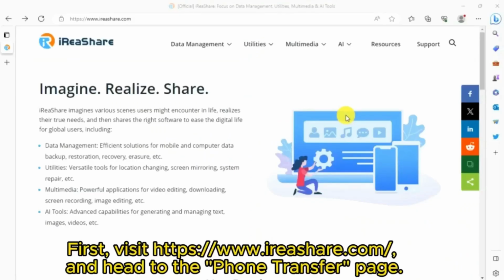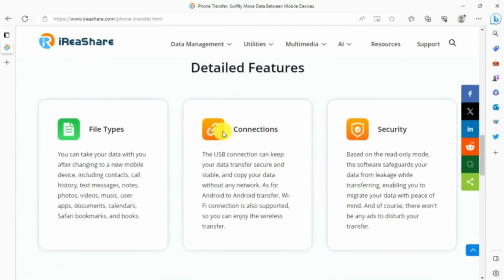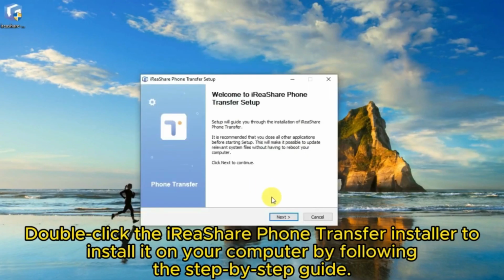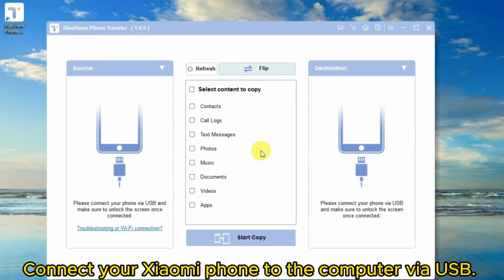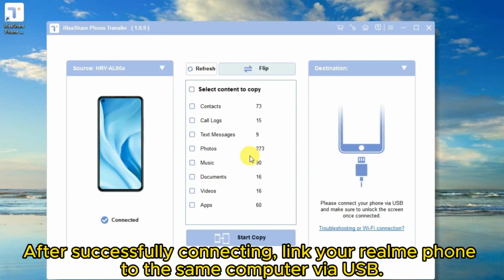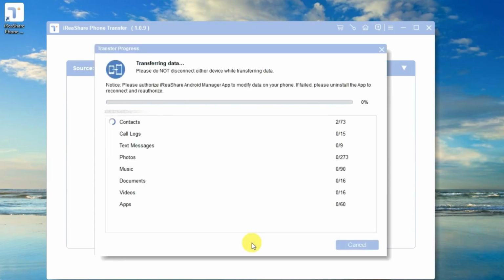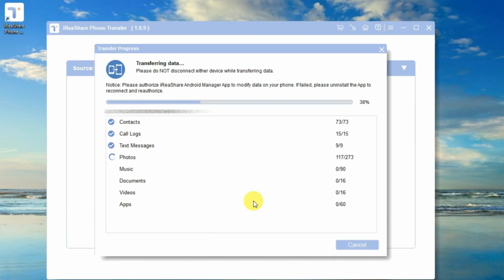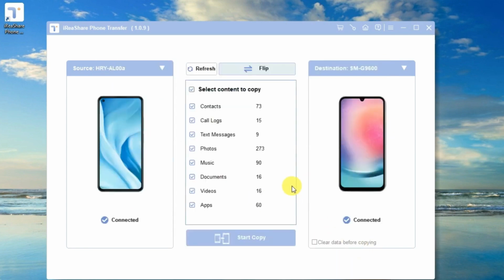How to Transfer Data from Xiaomi to realme Phone Directly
Swiftly move your data from a Xiaomi phone to a realme phone with iReaShare Phone Transfer , including your photos, videos, music, installed apps, contacts, SMS, and more.